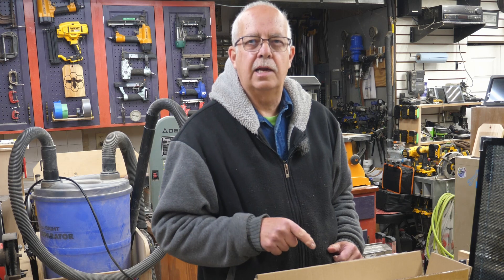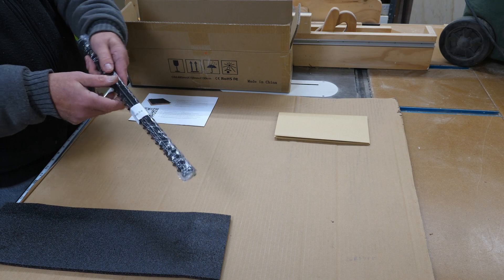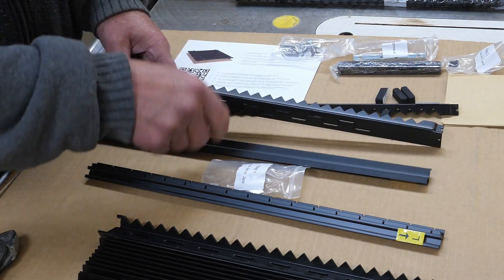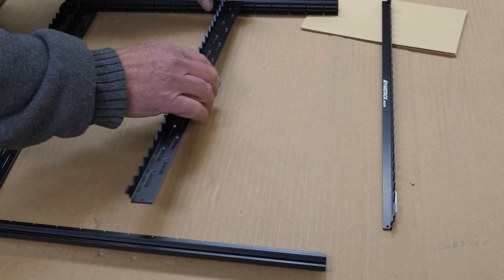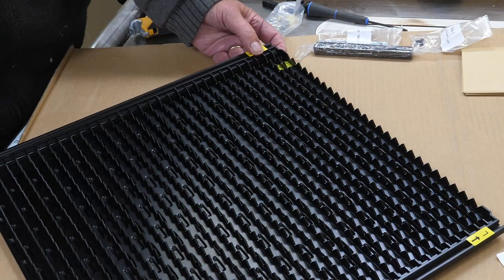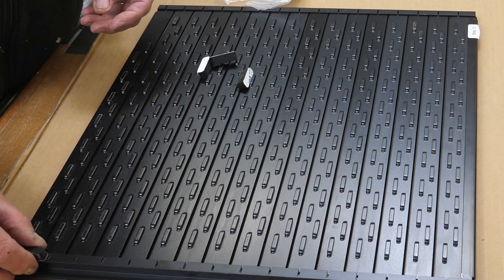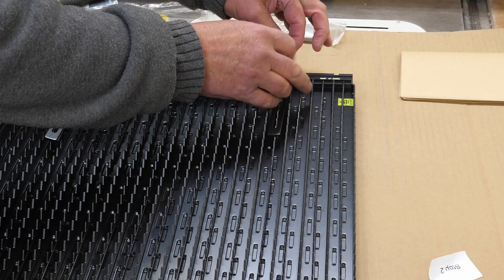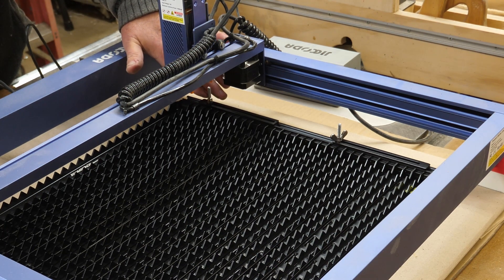"Assemble Your Atomstack F3 Bed - The Grand Reveal!"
Detailed assembly of the Atomstack Maker F3 laser bed.
Where to get one:
Atomstack F3 Matrix Cutting Panel Laser Engraver Protective Plate Working Table 460X425mm